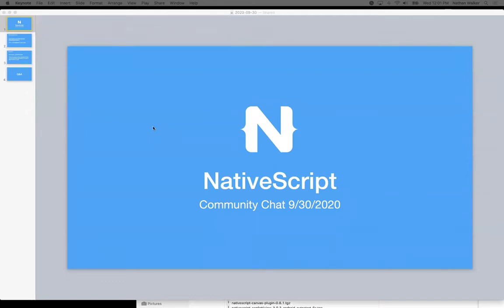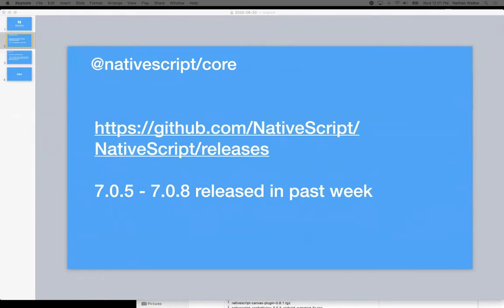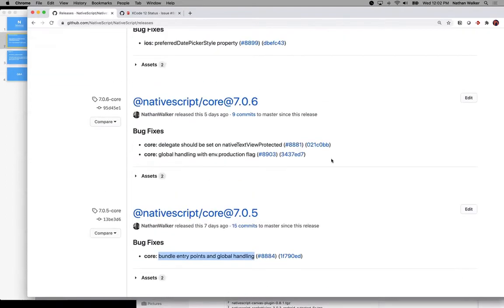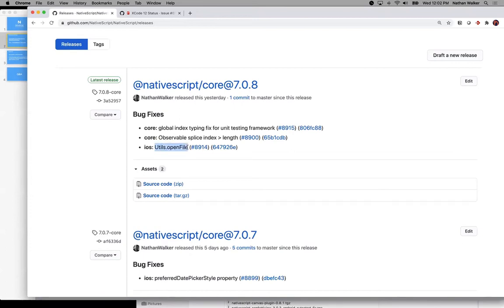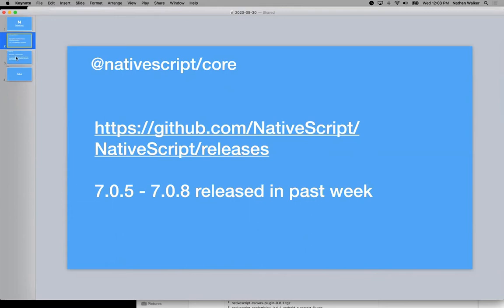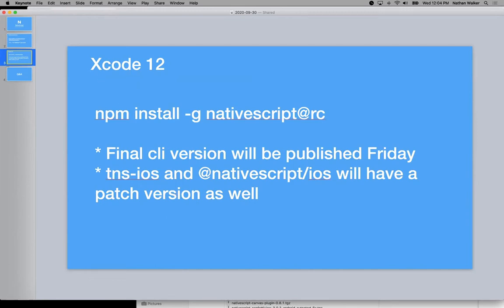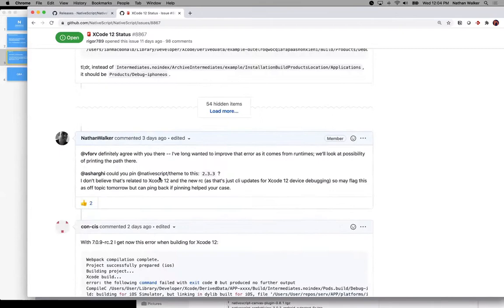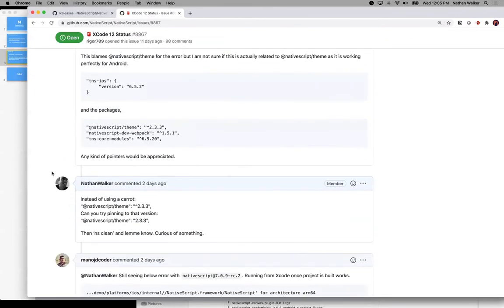NativeScript Community Chat September 30, 2020